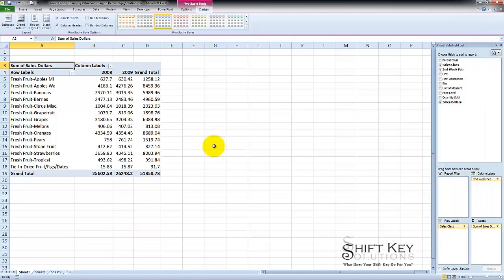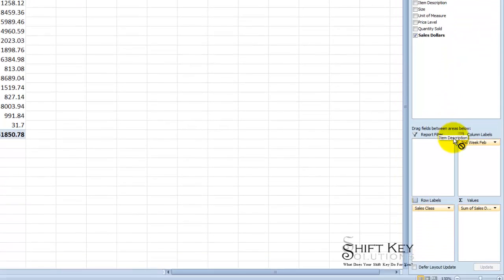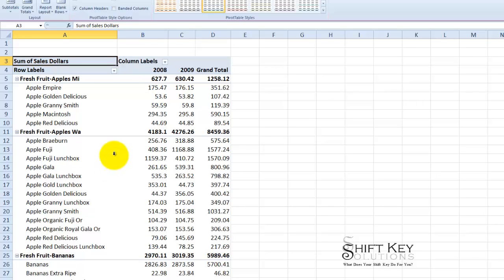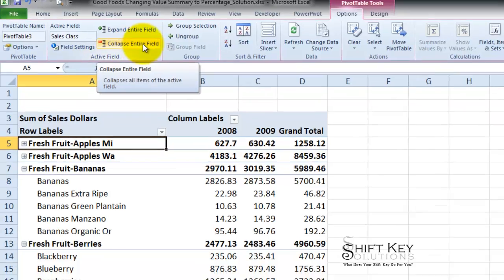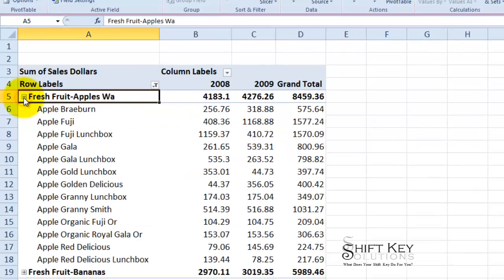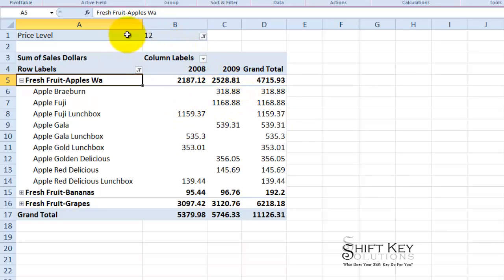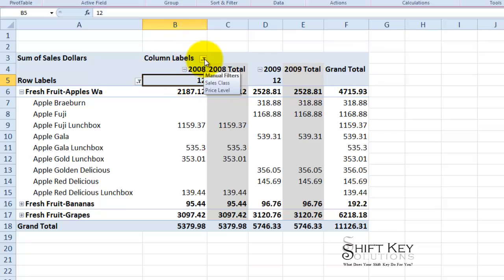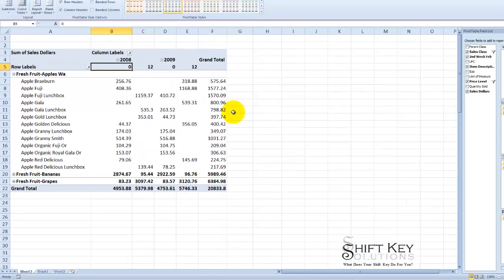Excel 2010 Applying Subheadings to PivotTable Data Exercise 7 part 4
This tutorial follows along with the Excel Advanced Custom Classroom Training manual Volume 1 by Shift Key Solutions.
In this tutorial, the steps in applying subheadings/subsecitons to pivottable data is covered in Excel 2010.